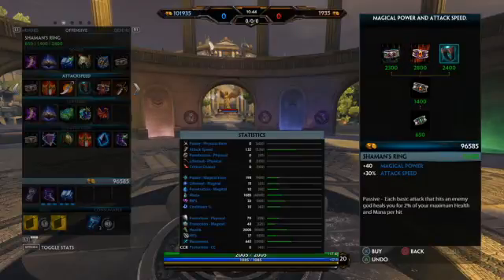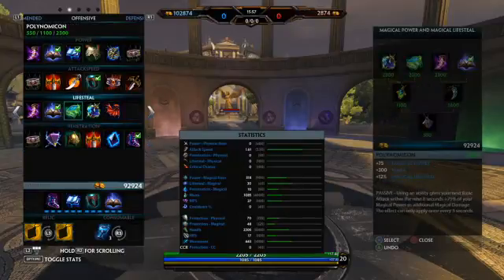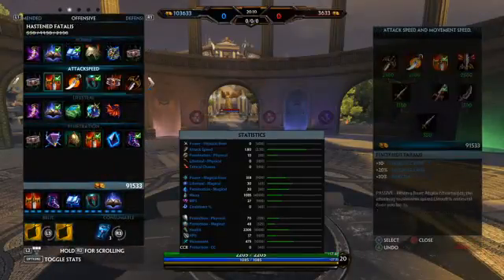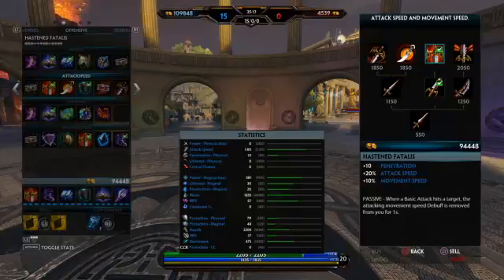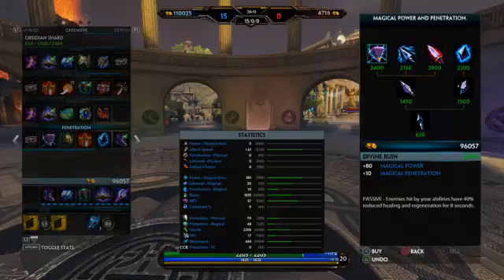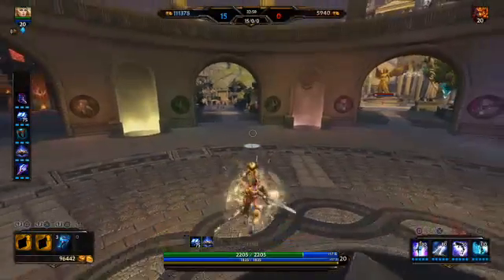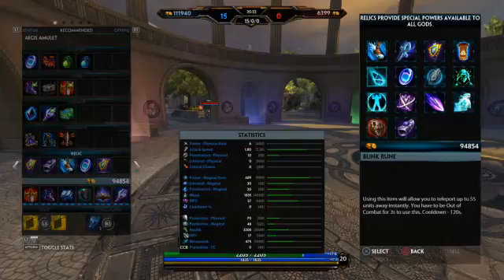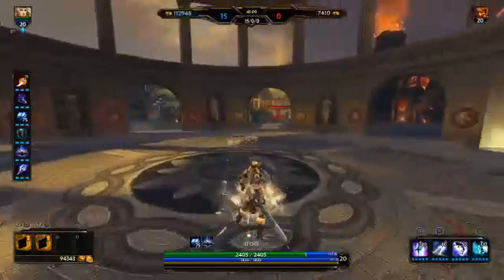Smite season 4 Freya build (Joust)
A season 4 Joust build for Freya